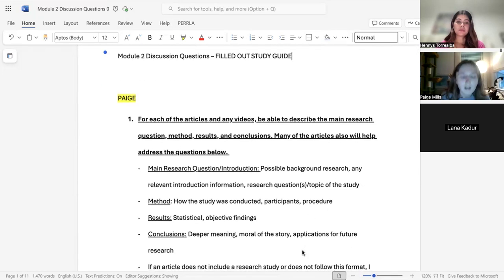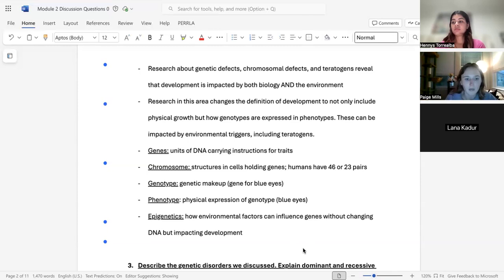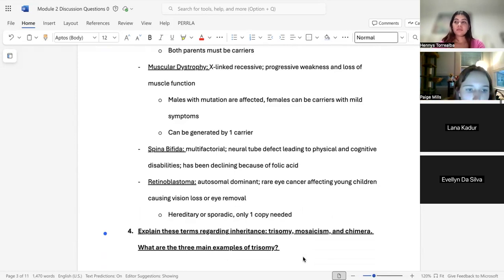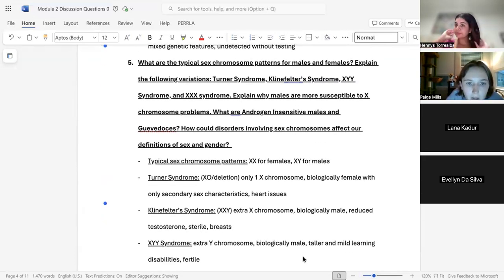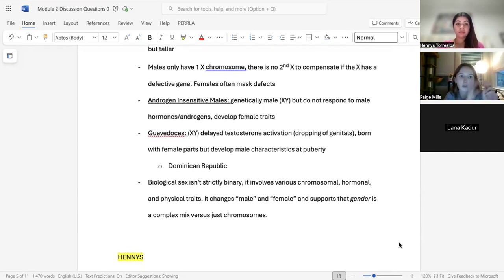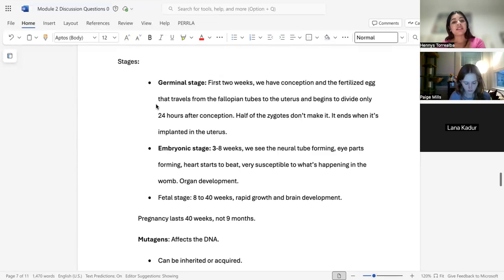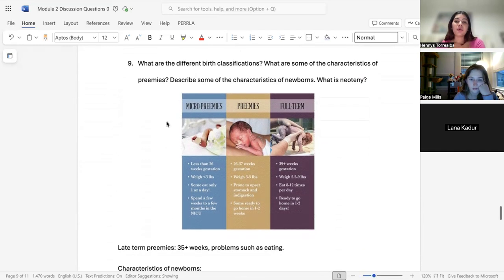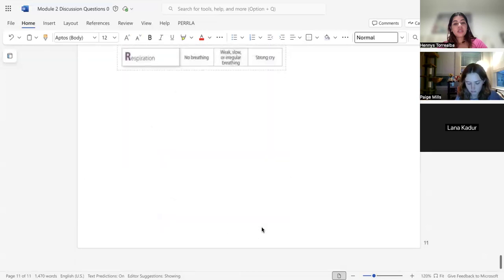Exam 2 review session